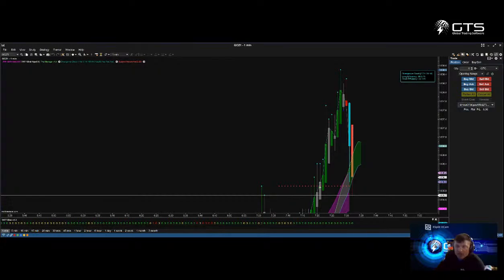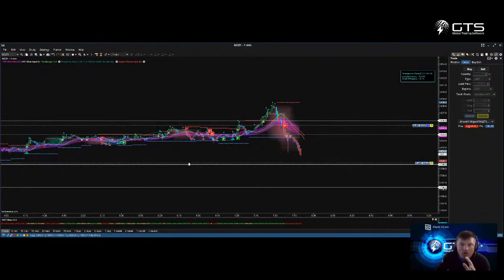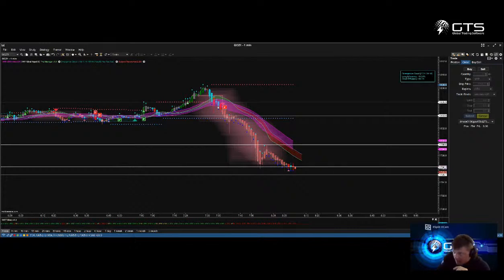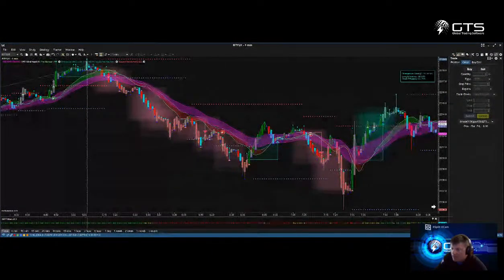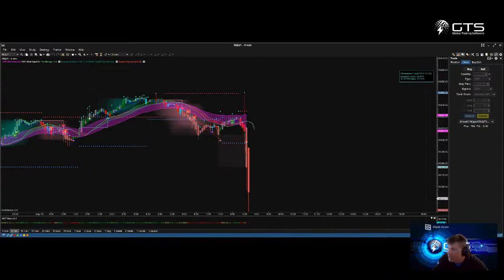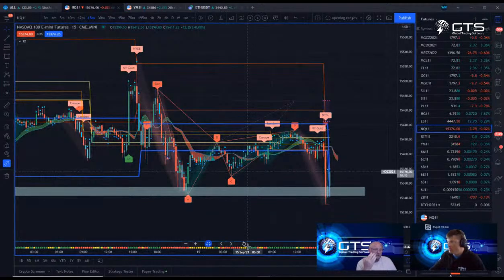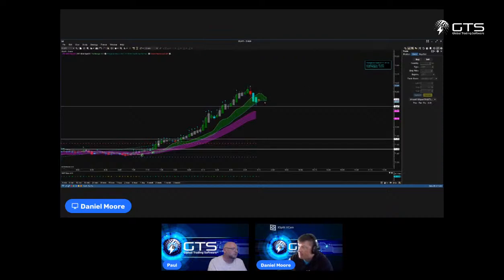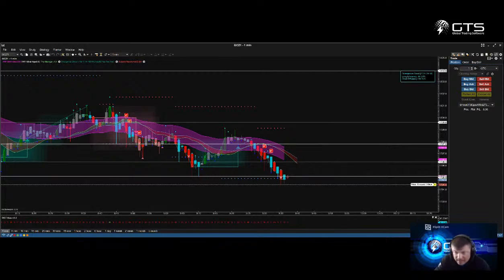GTS Trading Indicators Live Stream